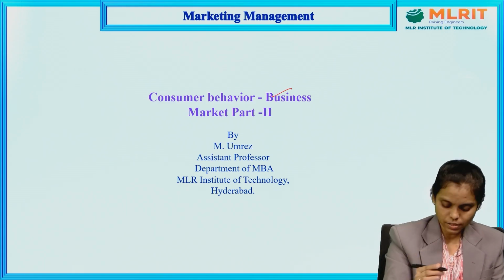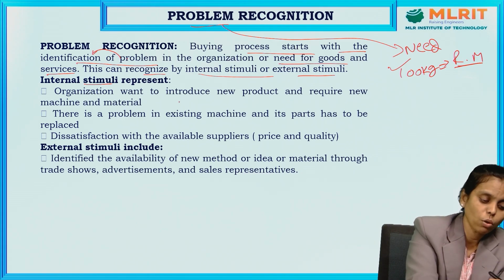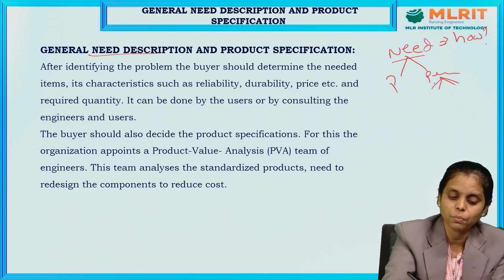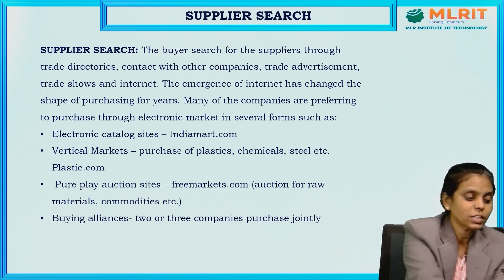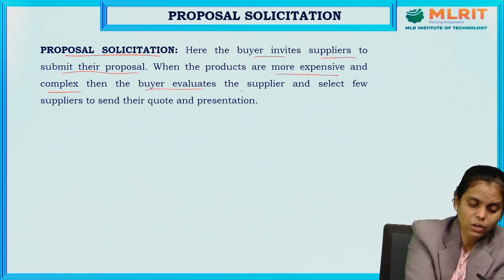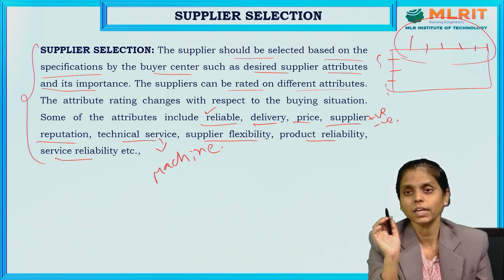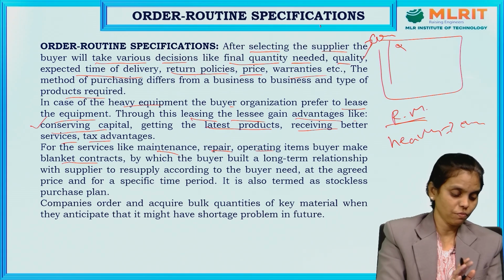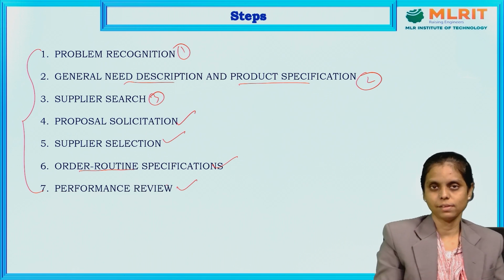LEC13| Marketing Management | Consumer Buying Behavior - Business Market Part-2 by Mrs. M. Umrez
Assistant Professor,
MBA Department ,
MLR Institute of Technology,
Hyderabad .